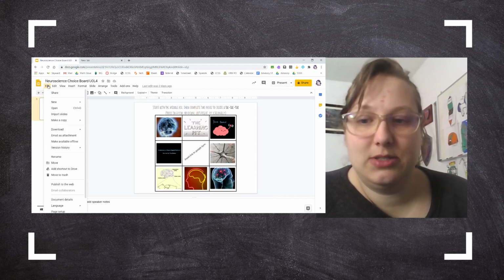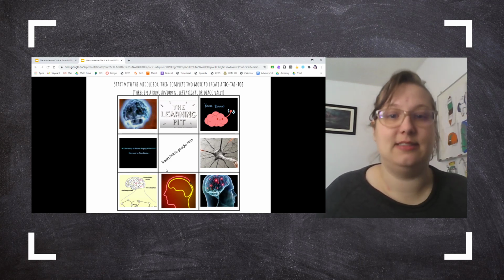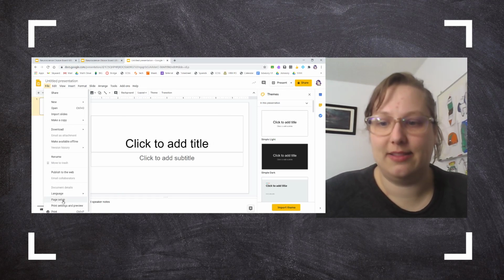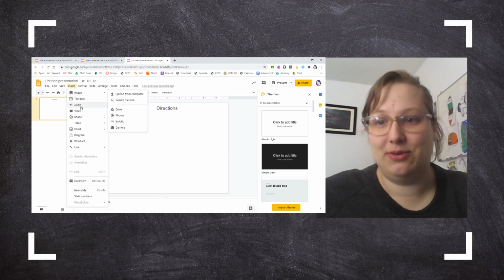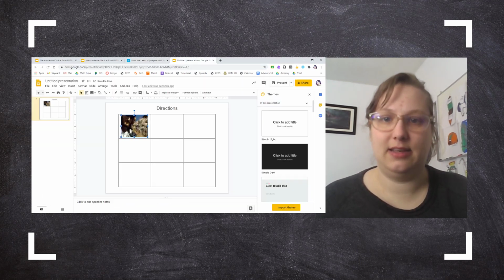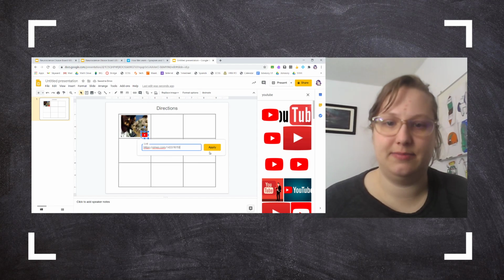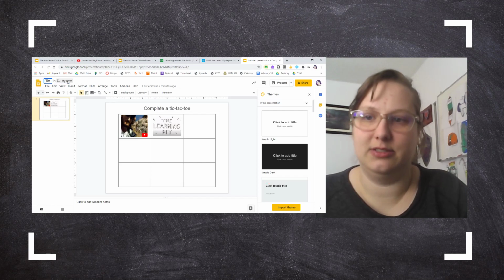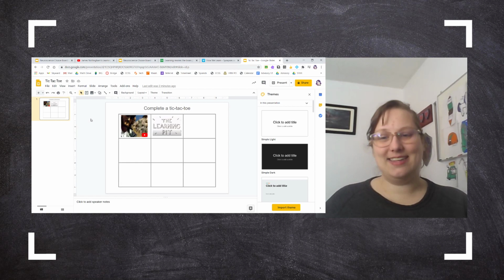Tutorial: Choice Boards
In today's how-to video for teachers, I briefly walk through how to create a choice board in a google slide, which works for every LMS.